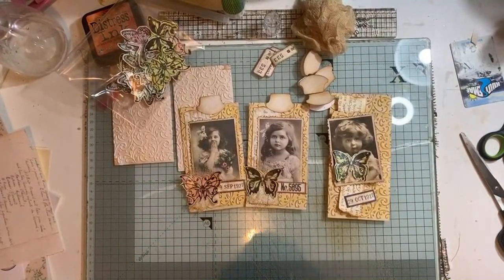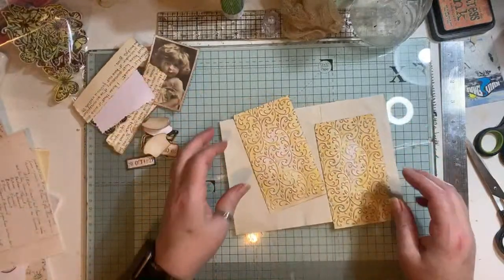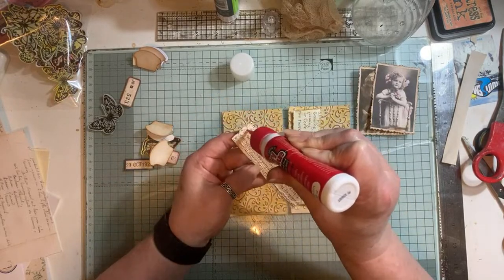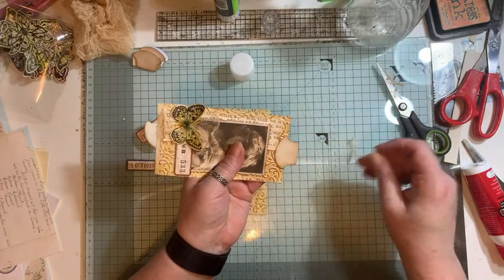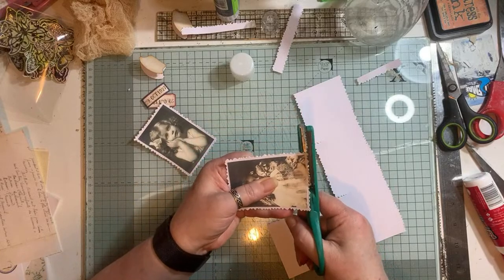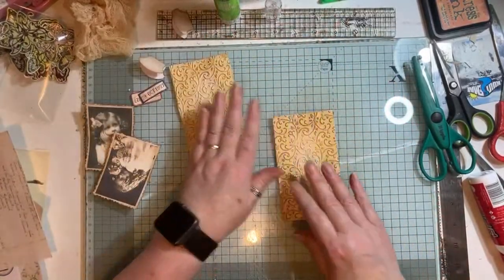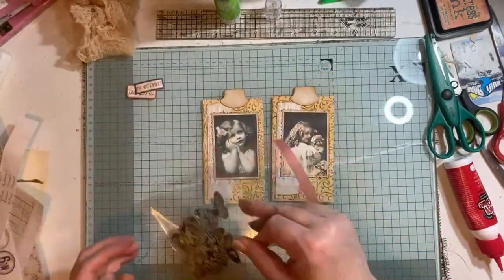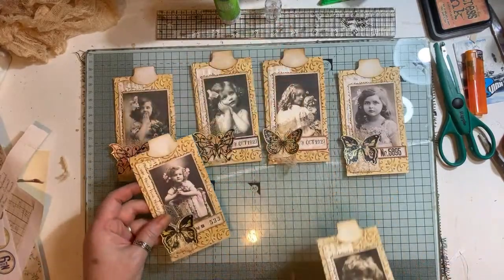Let’s make : Embossed tags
Good Deal On Wax Linen Thread Amazon UK

Support My channel using Pay Pal Donate as Buy me a coffee doesnt  support payments through Pay Pal any more you can donate as much as you wish no miniumin price like on Buy Me a coffee

Where i get most of my Digitals Kits from
ARTYmaze
MyPorchPrints
Tracie Fox
Old design shop Etsy